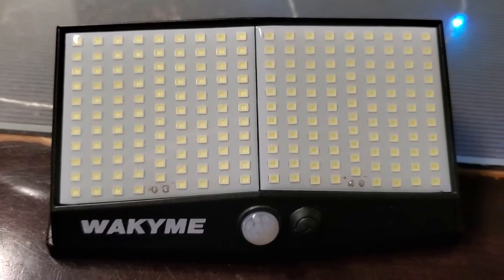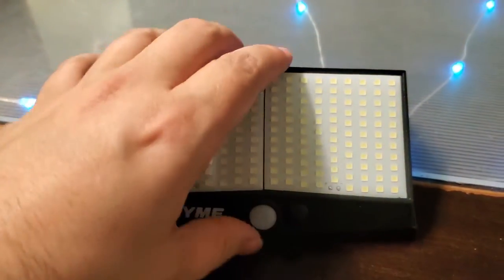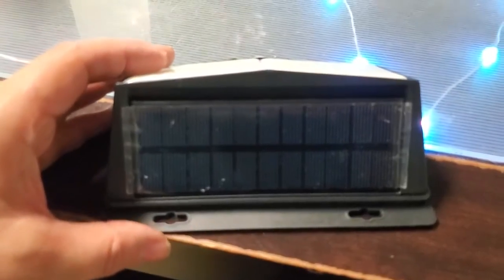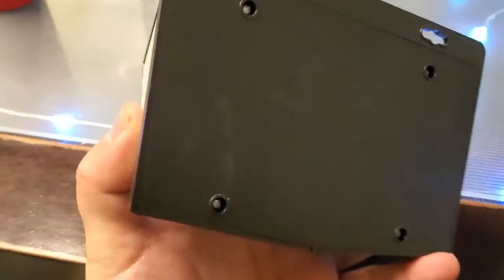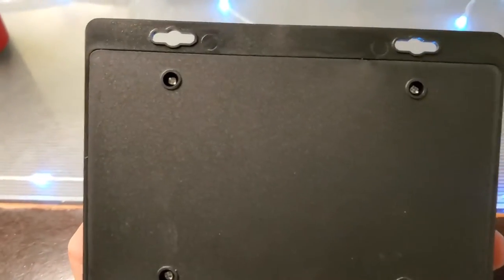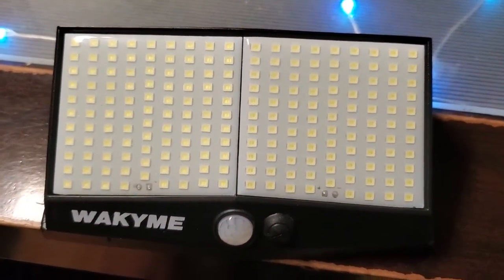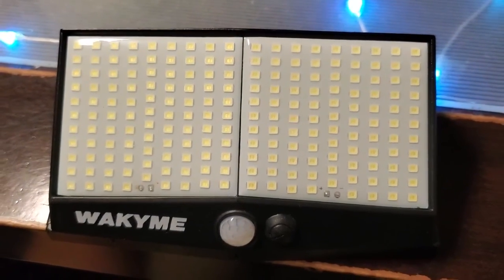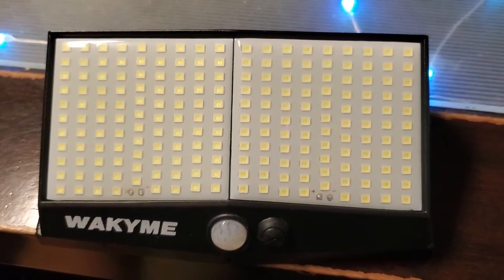WAKYME 288 LED Sensor Lights Outdoor Review, awesome Charges pretty easily, motion sensing, works,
✅ Current Price & More Info (US)